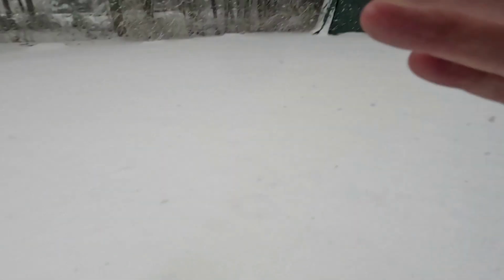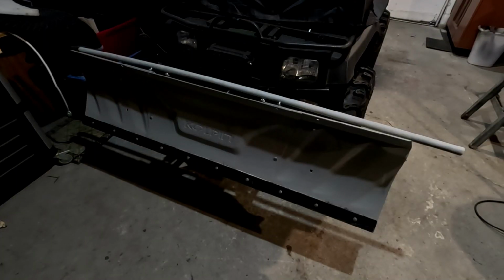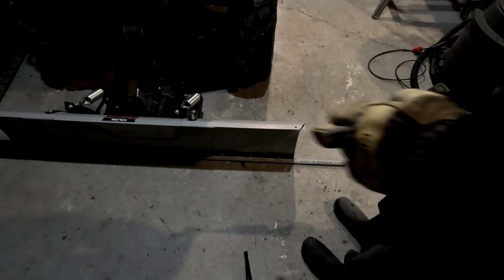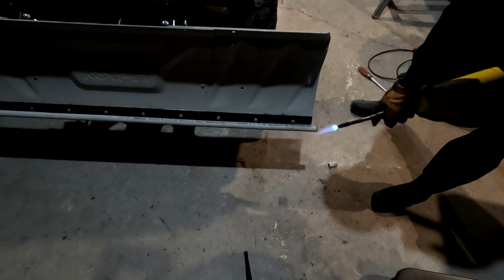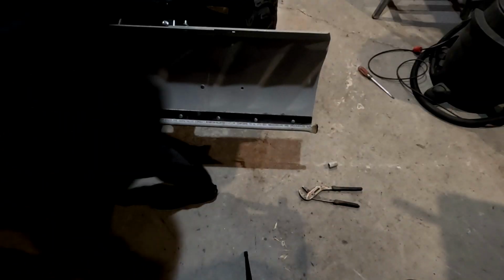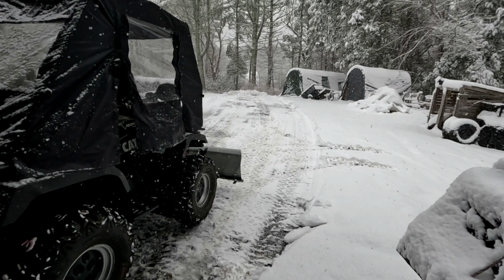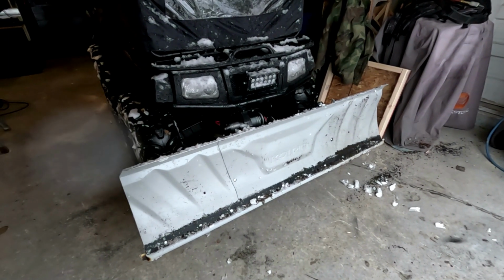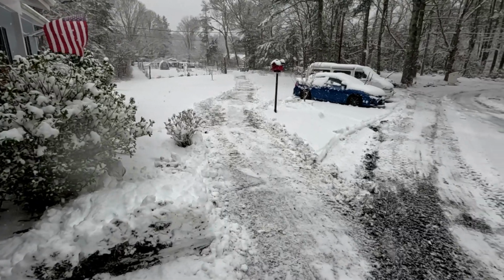Adding a 3/4 inch pvc pipe to snow plow blade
I installed a 3/4 pvc pipe as opposed to the 2 inch pipe I tried last time. I like the result much better.